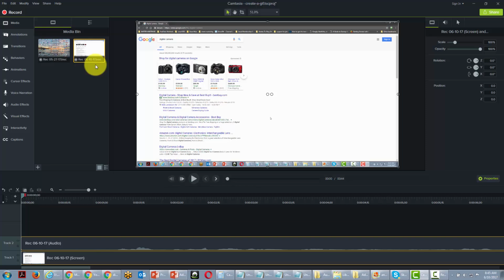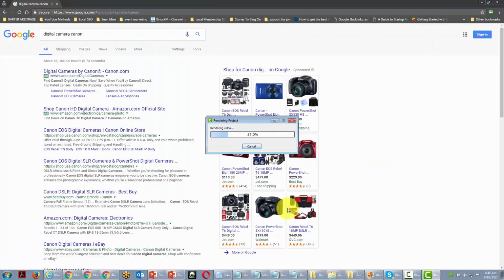💬 Customer Service With Camtasia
Change help work with films! Look at how Camtasia lets you make easy, one-on-one film lessons, bug fixes, and hello guides to fix things quick, cut down on help asks, and make happy users.